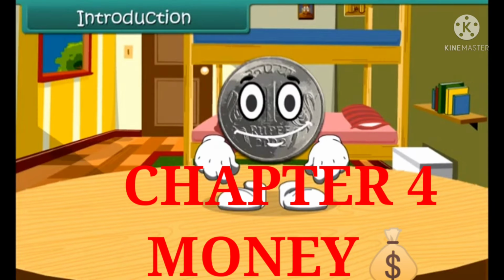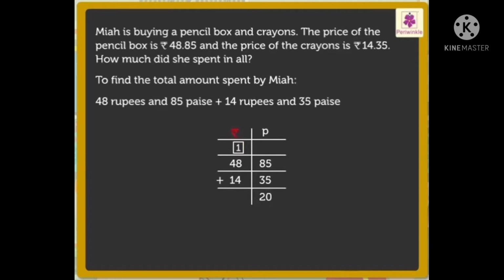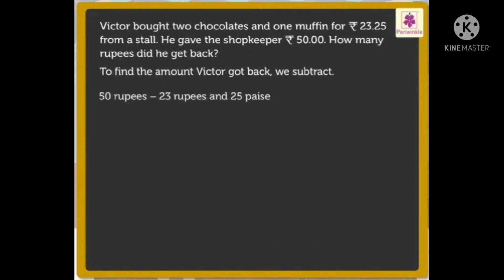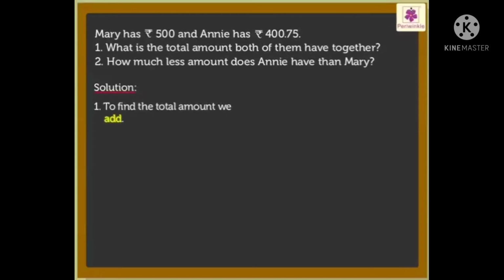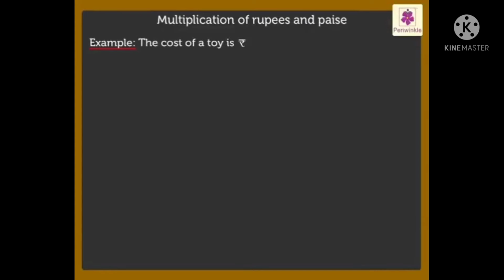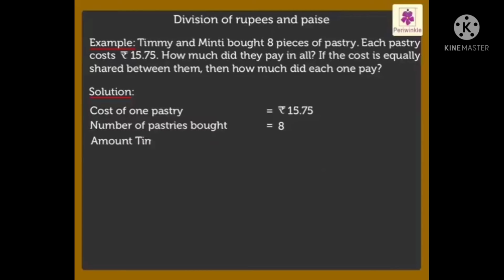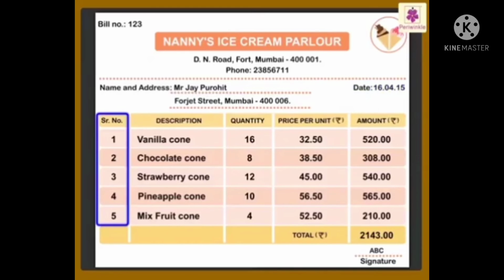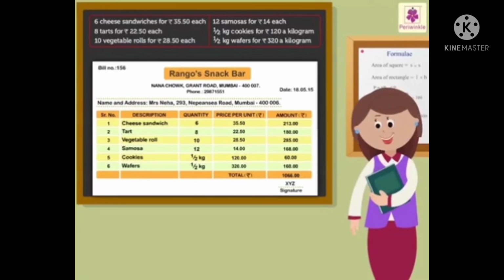STD 4 MATHS (CHAPTER 4)